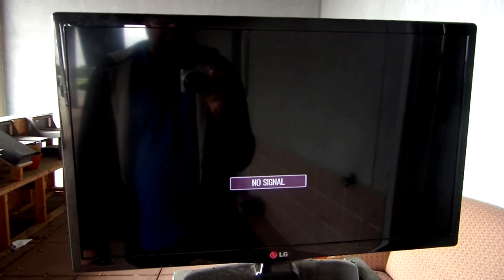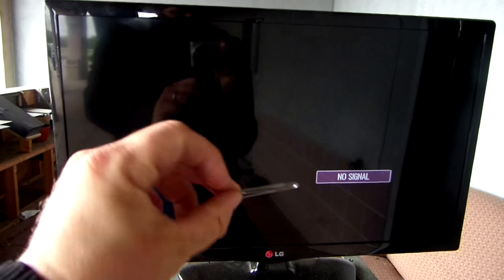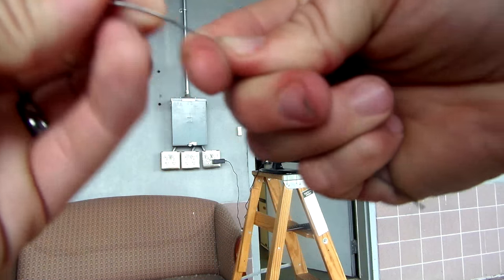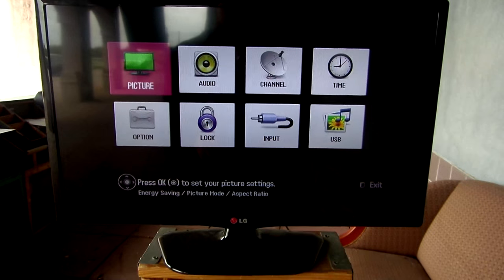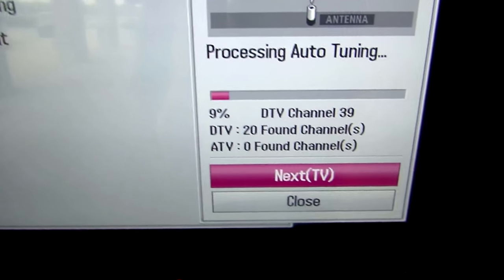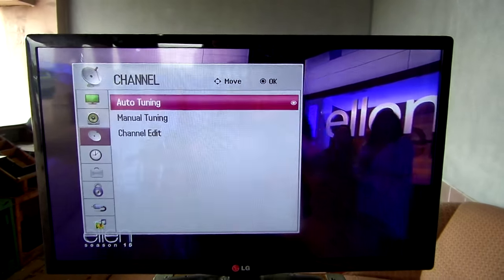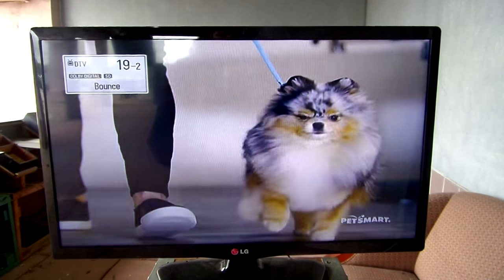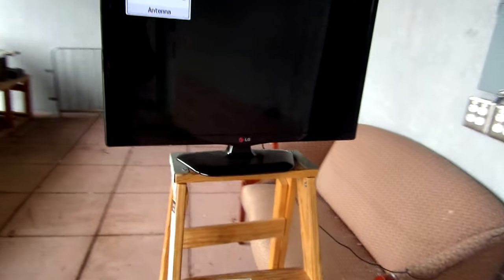Paperclip Antenna Gets 20 Free Channels | HD TV for Free! | Homemade DIY Legal Cable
Using a paperclip as an antenna, I put this DIY method to the test!  Try it yourself and see how many channels you can pick up for free!  As suggested in the comments, why not try stringing a few paperclips together to see if you can make a makeshift antenna.